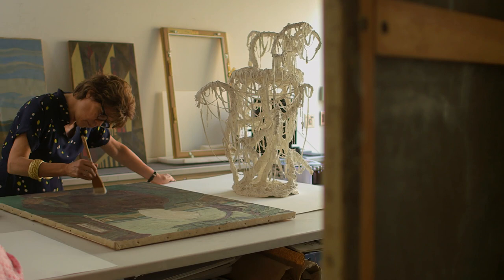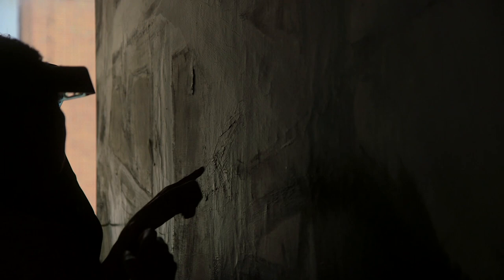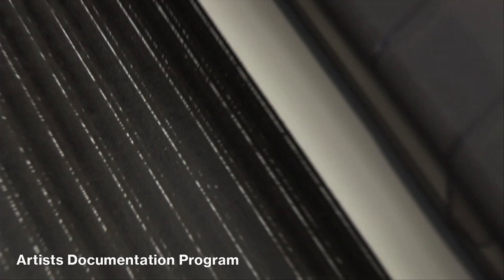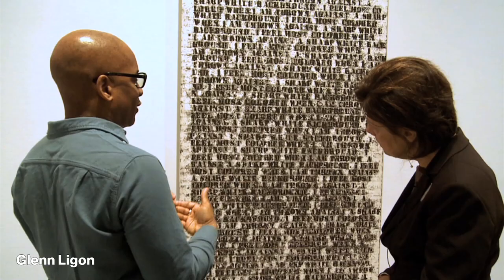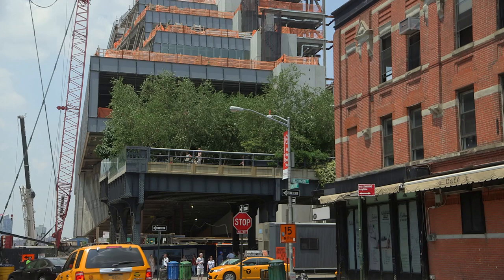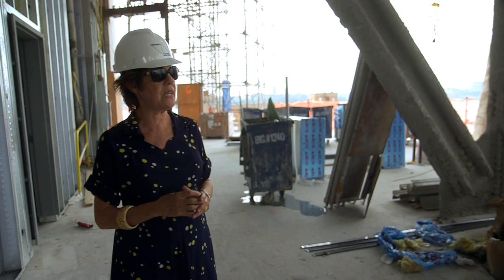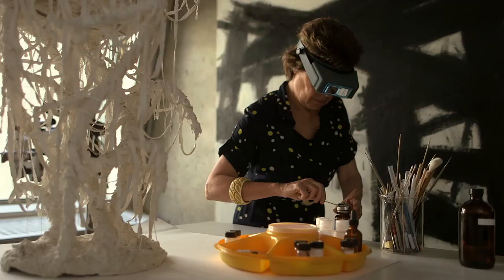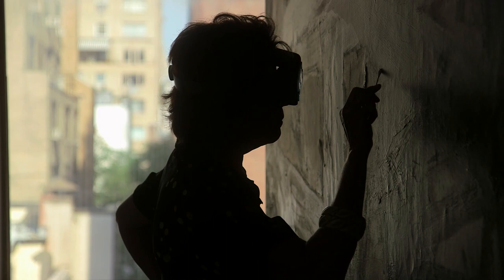Whitney Stories: Carol Mancusi-Ungaro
In this first installment of the Whitney Stories video series, Associate Director for Conservation and Research Carol Mancusi-Ungaro discusses her professional background, the importance of the artist's voice in contemporary art conservation, and plans for the conservation studio in the new Whitney building, opening in 2015.